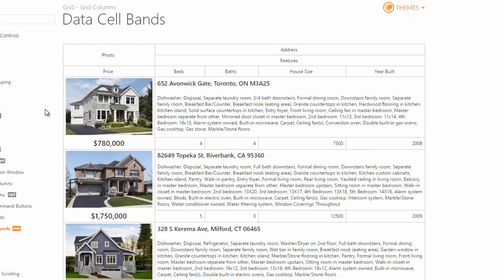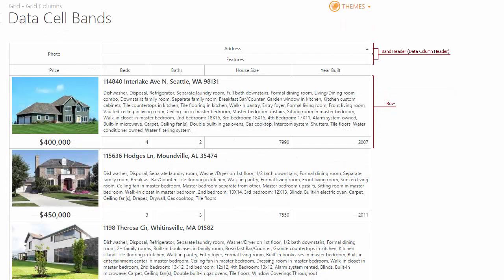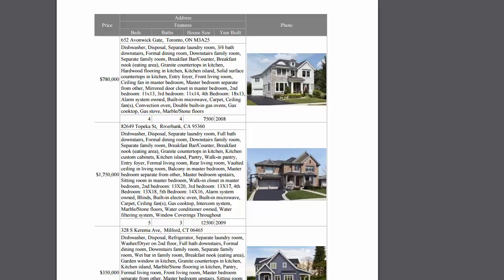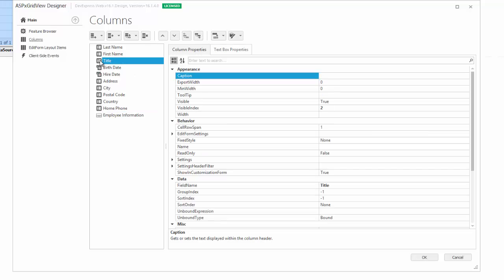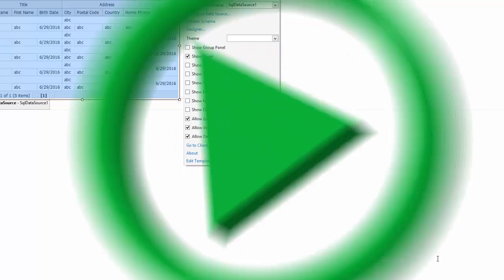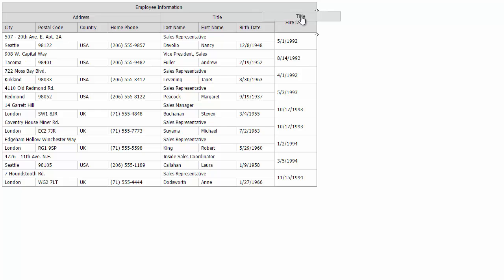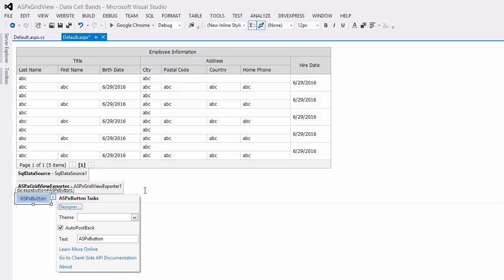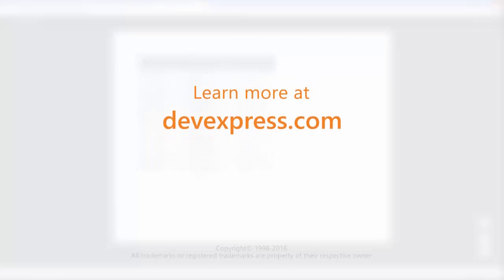ASP.NET Grid - Data Cell Bands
Learn how to band data cells together and export them as well.